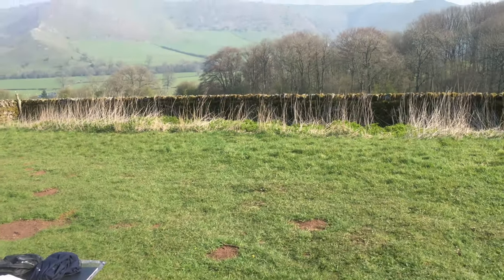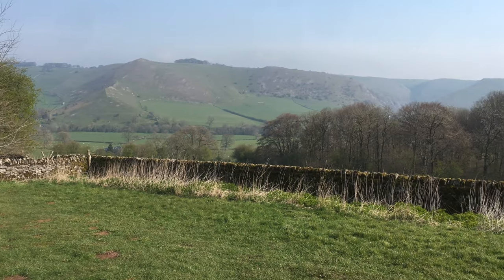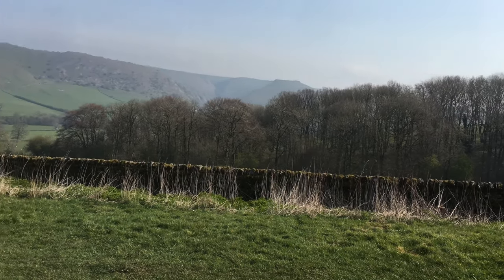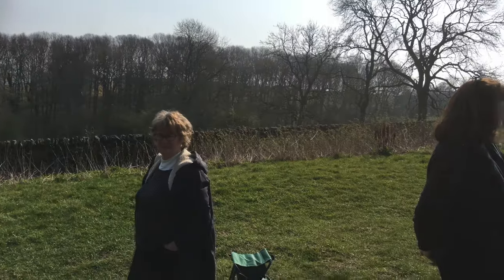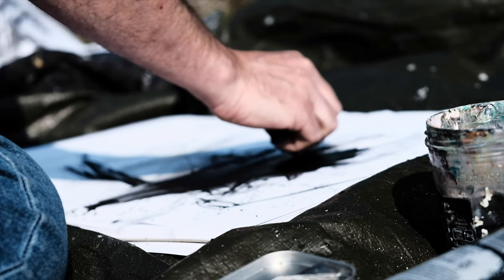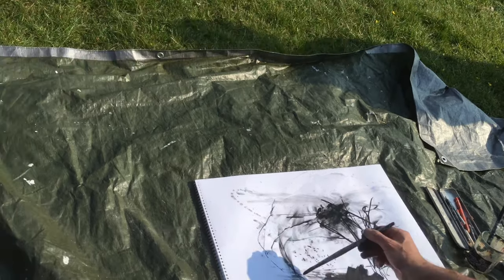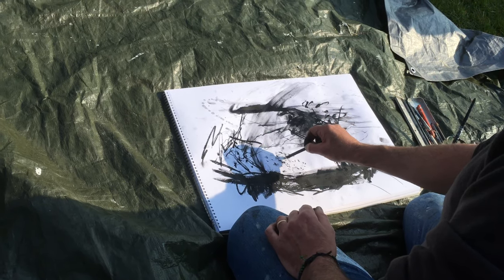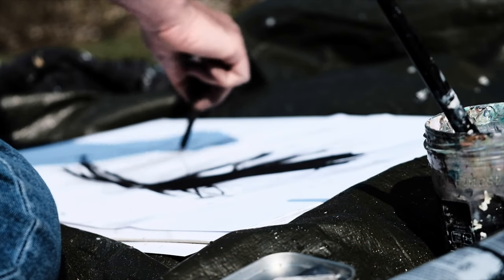LEWIS NOBLE - Drawing in Charcoal Workshop, Ilam, Derbyshire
Lewis Noble studio painting. Working with mixed media using a variety of different paints. I work rapidly but build up the paintings in many layers.